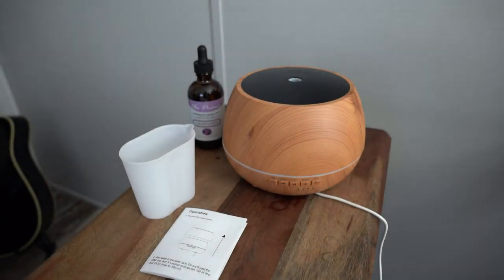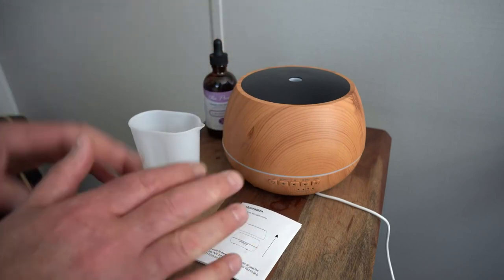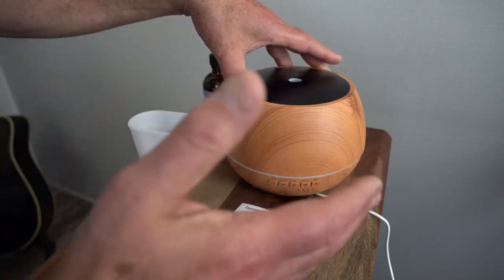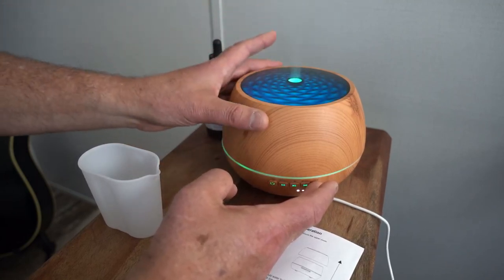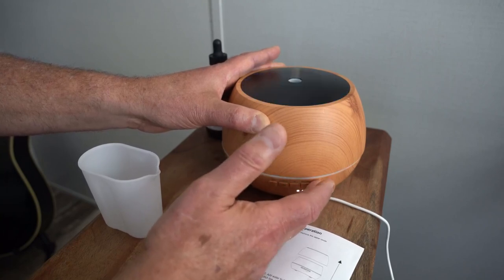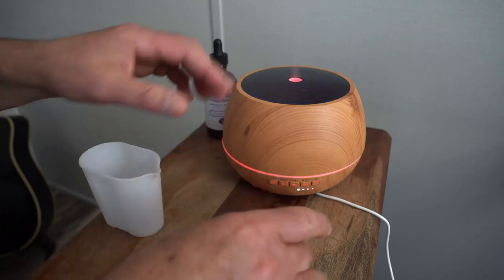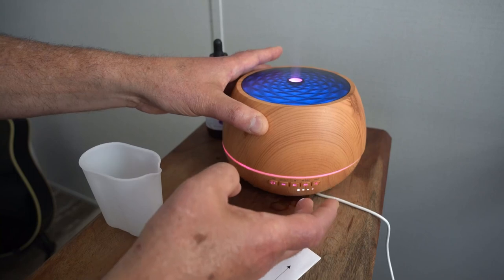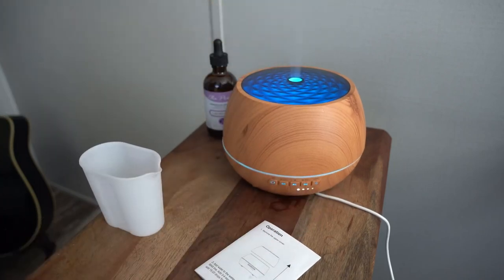Essential Oil Diffusers & Baby White Noise Sound Machine Review, Works instantly! Smells wonderful!